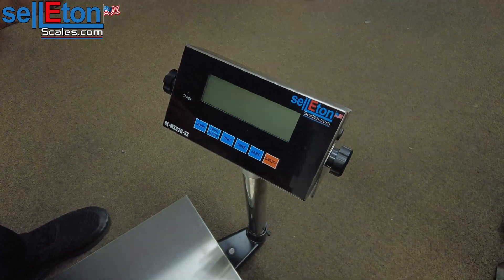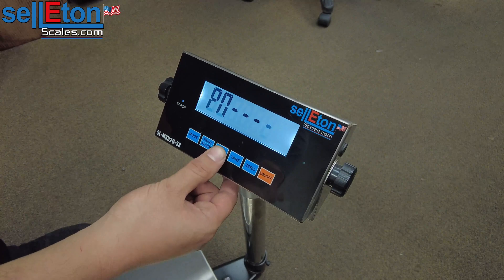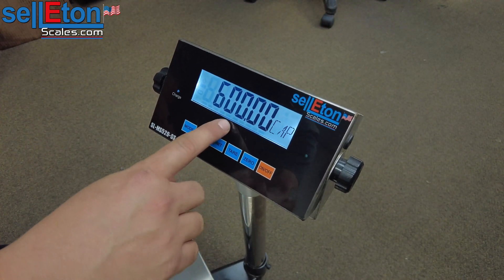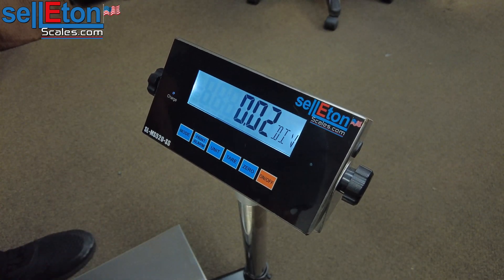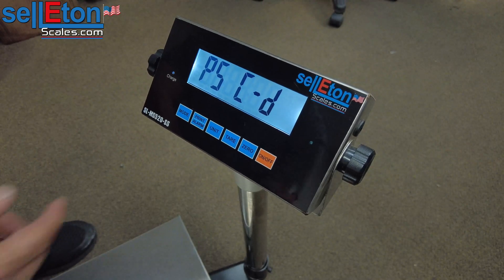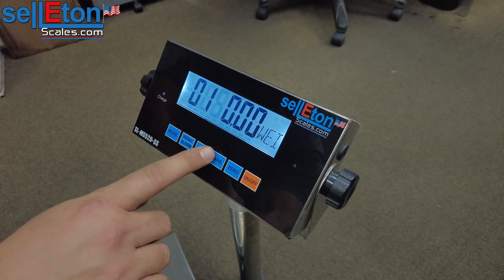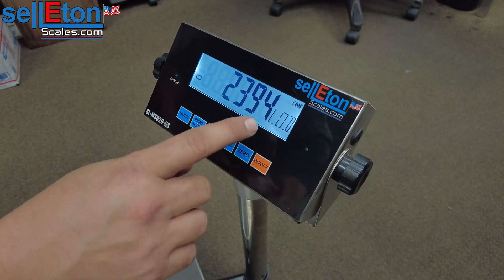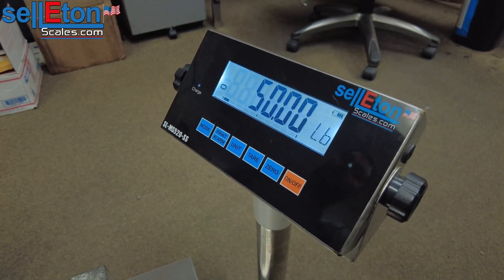SL-MS520-SS Calibration video presented by sellEton Scales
SL-520 & SL-MS520-SS indicator used for floor & bench scales.
High precision A/D conversion with readability 1/30000,
AC/DC power supply,
with inside rechargeable battery 6V/1.2AH,
Able to setup zero-tracking range
Able to set up the print function
Standard RS232 communication interface with selectable baud rate
Communication method Optional Bluetooth function